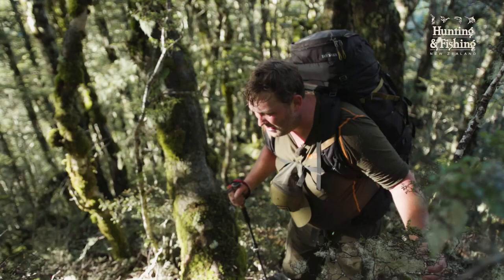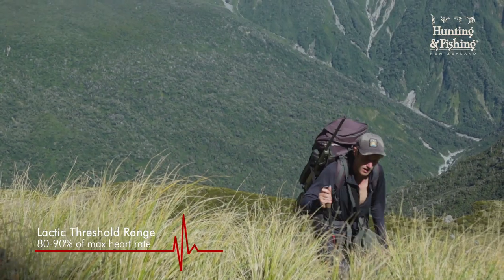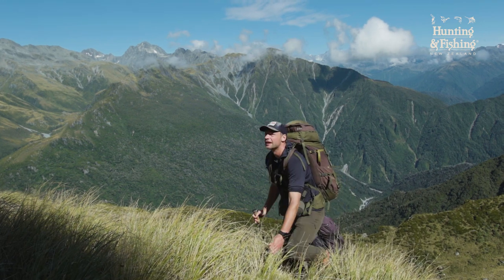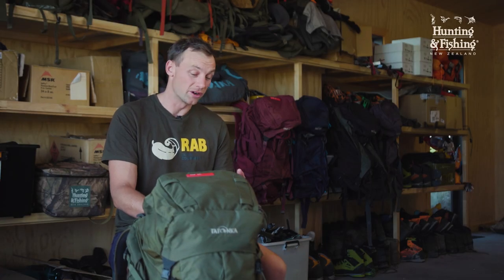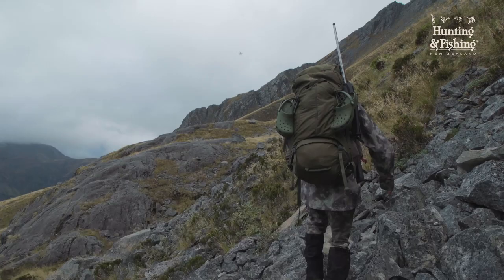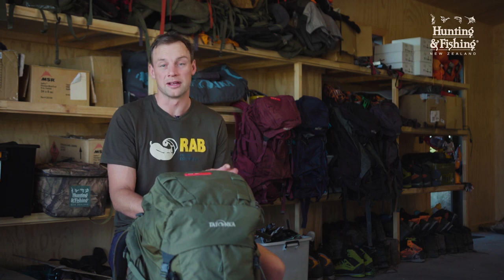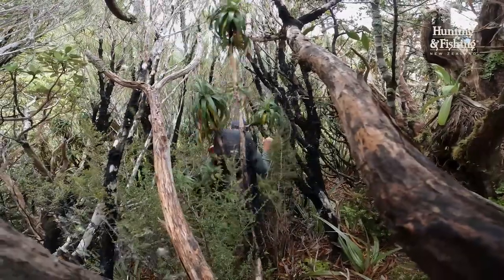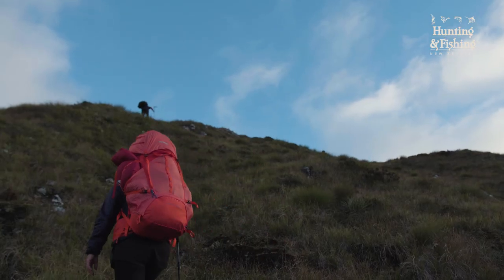"Tip Of The Trip" with NZ Hunter Adventures - Tatonka Packs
Kicking off the first Hunting & Fishing NZ “Tip Of The Trip” episode this year, Willie Duley from NZ Hunter goes deep into showing us why having the right pack is super key for any mountain hunt.

As hunters we are continuously re-evaluating our gear, we carry a fair bit with us such as binos, spotting scopes, rifles, camping gear and food. The heavier your pack gets the more discomfort you will experience, and the more fatigued and injury prone you will become.

A good rule of thumb to have longevity on the hill is to try to carry about 20% or less of your body weight, and remember you will have to add game meat harvested along the way.

Minimising weight through your entire hunting set up wherever possible is a strategic idea. Depending on the type of hunting you do, you’re probably going to prioritise certain factors over others and Tatonka offers a variety of options to cover the demand of New Zealand hunters.

Willie has used the Tatonka Bison 90+10L pack (3.2kg) with the X1 harness system a lot over the years. This is a big, robust and comfortable pack for heavy load carrying. This pack has plenty of functional pockets for carrying spotters or a tripod. The pack’s size and functionality is ideal for multi-day hunting trips.

The other two Tatonka packs Willie normally switches through are the Yukon 70+10L (2.6kg) which uses the lighter V2 harness system but still boasts good comfort and pocket options and the Yukon Lite 60+10L (2.0kg) which is used in last night's episode. The Yukon Lite’s ultralight and high tear resistant TDIA fabric holds up pretty well in New Zealand’s rugged mountain environments. The 70L capacity is a strong contender and can carry 20-25 kilo loads over long distances.

So, have a chat with your local Hunting & Fishing NZ expert to see what Tatonka pack is right for your next hunt.